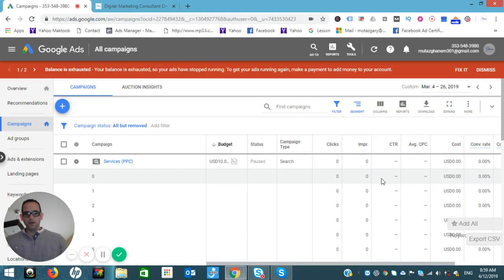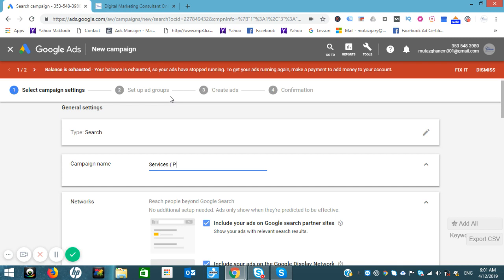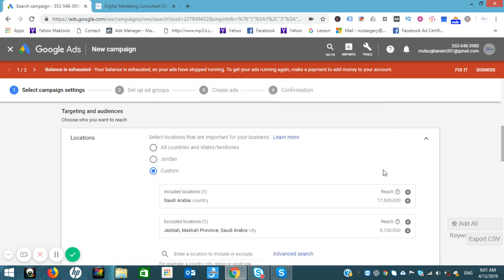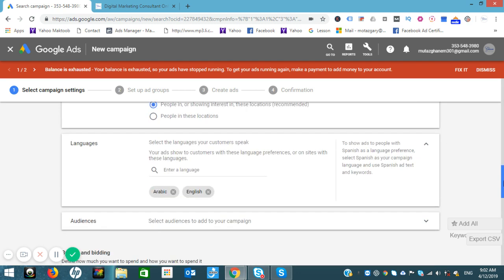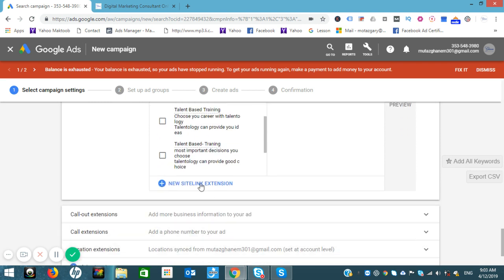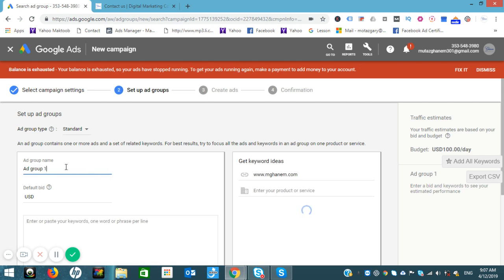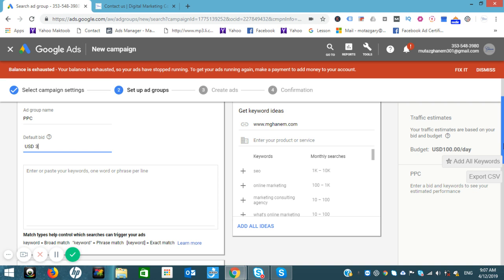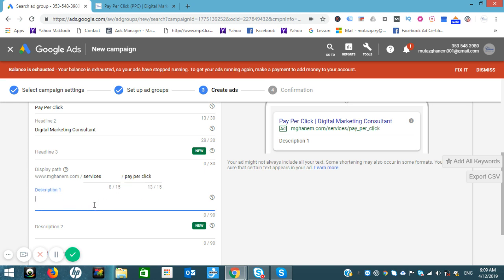Set up- Google Ad-words Search Campaign For Beginners 2019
How to set up Search Network campaign in Google ads 2019 latest video. In this video i am going to explain How search Network works,
Google ads is also know as pay-per-click advertising since you will be paying for clicks on your ad rather than impressions(on search network).
creating a Google AdWords campaign, setting up your campaign to drive sales and leads, creating ad groups, targeting keywords, keyword match types, location targeting, creating ads, bidding strategies, and publishing your campaign.